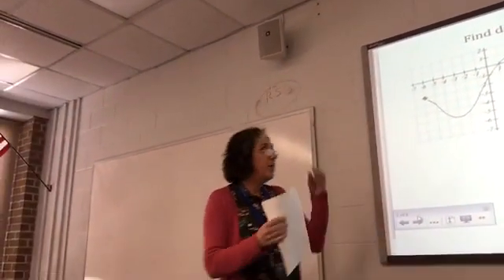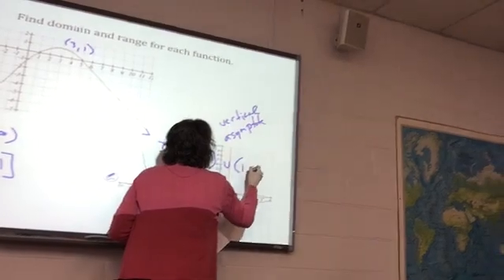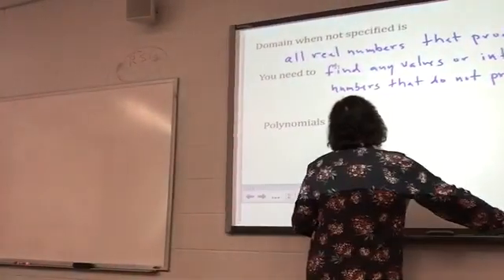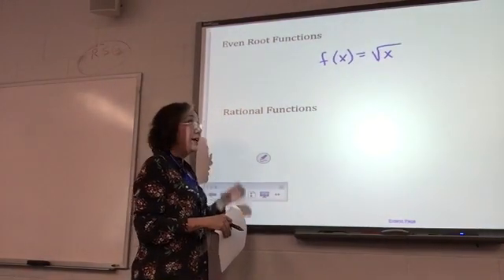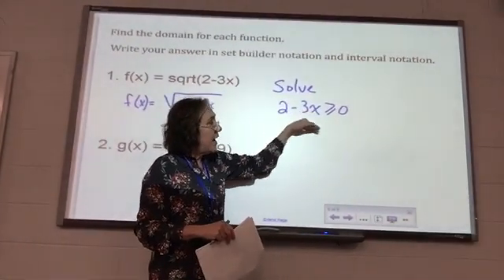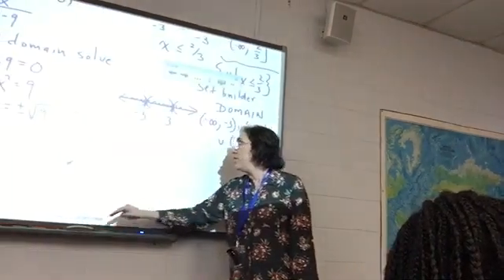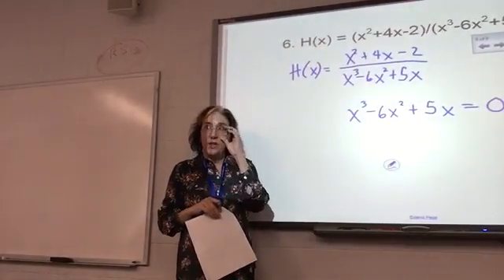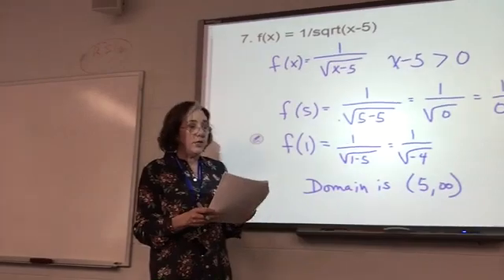D Domain and Range lecture